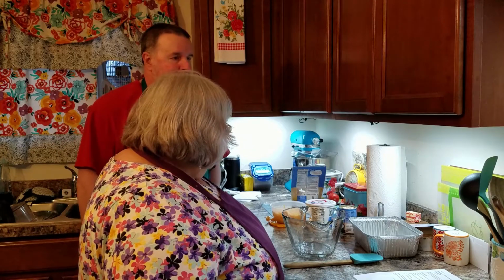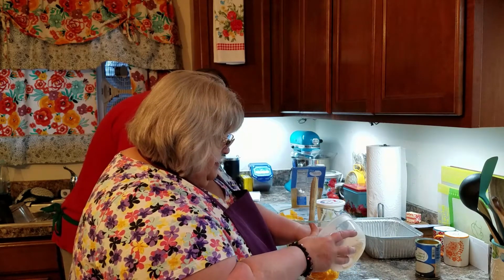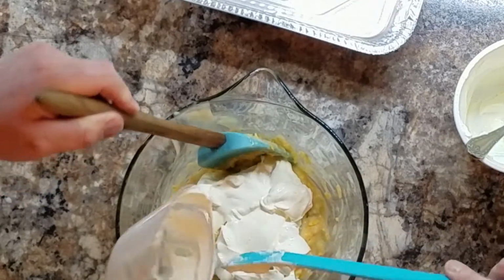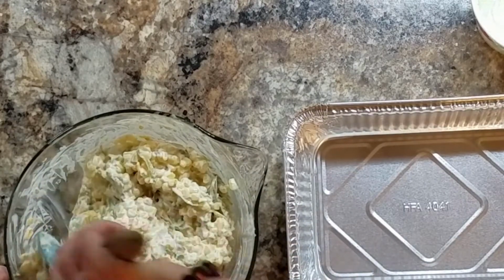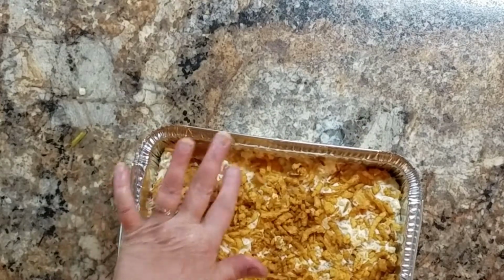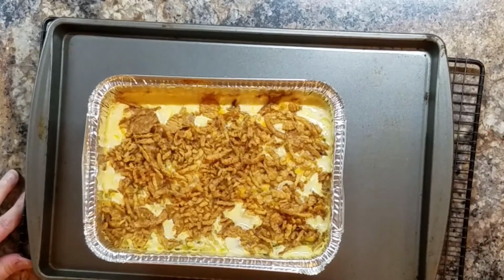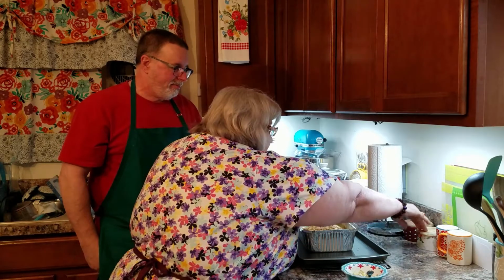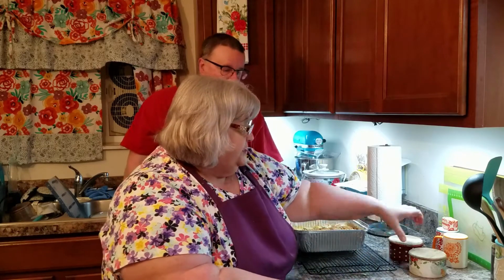Green Bean And Corn Casserole/Rebecca's Kitchen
Green bean and corn casserole with fried onions is what we have on Rebecca's Kitchen today. Give this tasty dish a try.

Hi, this is Shawn and Rebecca. This is our channel called Deep Emerald TV. Rebecca's Kitchen is where Rebecca shares recipes of a variety of dishes and sweets. We also review foods, snacks, and some tech items.

We are having a drawing to win a spurtle set. Thanks